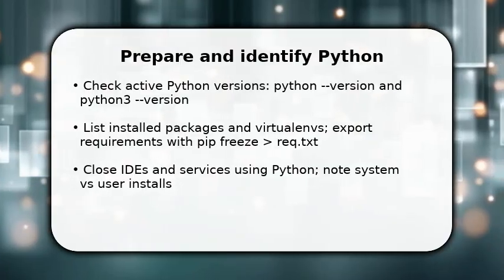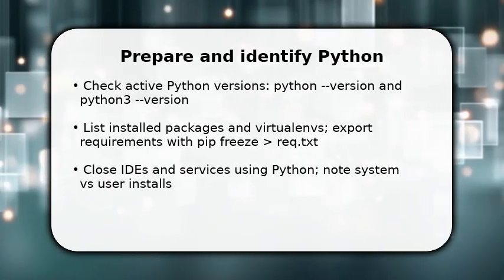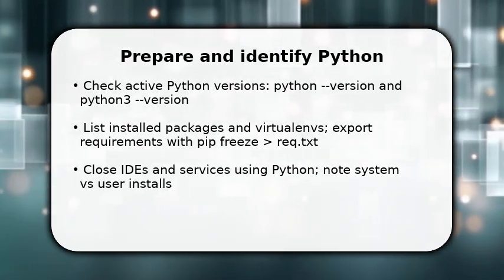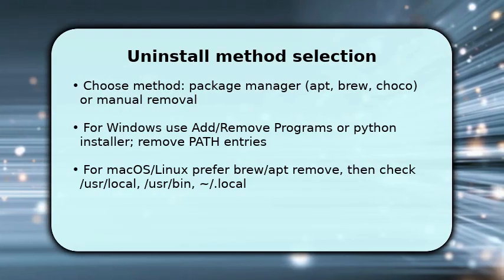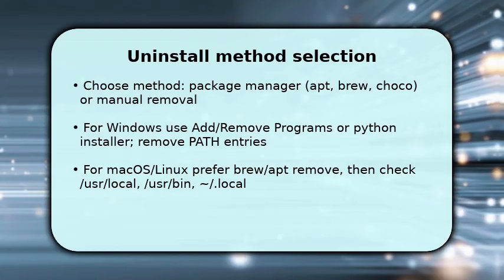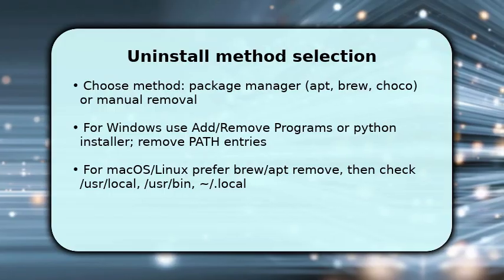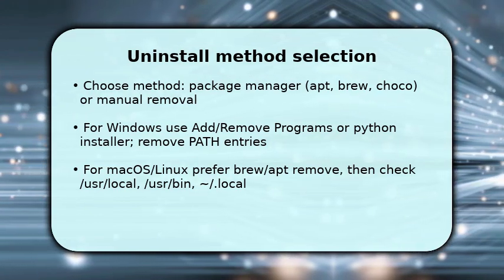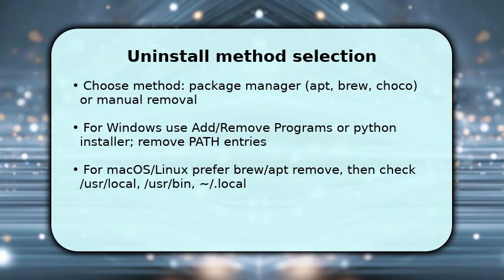How to Remove Older Version of Python (updated)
Learn the step-by extricate an outdated Python version from your system. This video guides you through uninstalling legacy versions, ensuring a clean environment for newer installations or updates.

remove old python, uninstall previous python version, outdated python removal guide, Python update process, clean up older Python installation, manage multiple Python versions on system, deprecated Python uninstallation instructions, latest Python setup after removing legacy one, system optimization post-python uninstalls, how to remove old Python